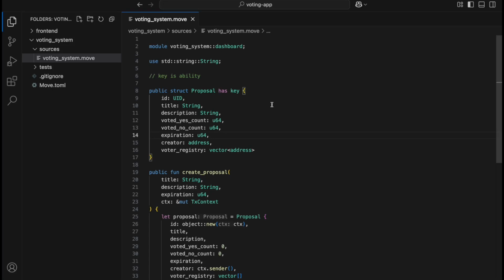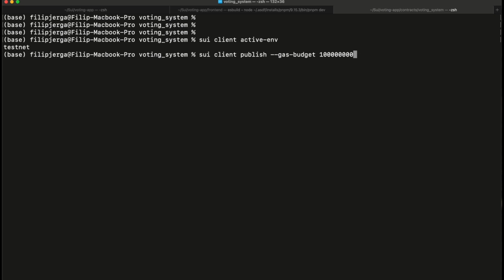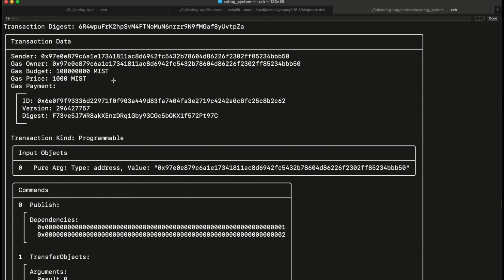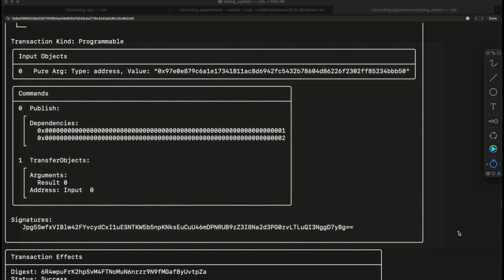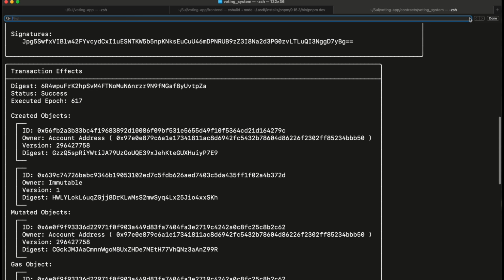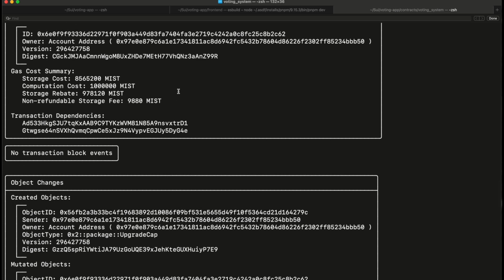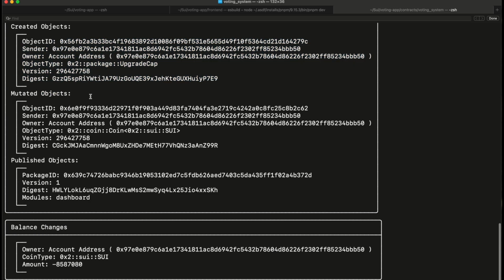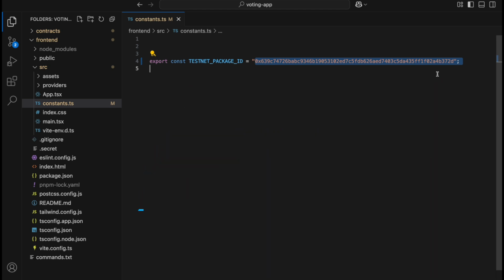Publish Move package + All about Transactions in Sui #8